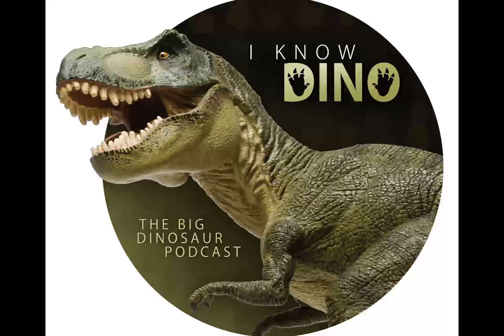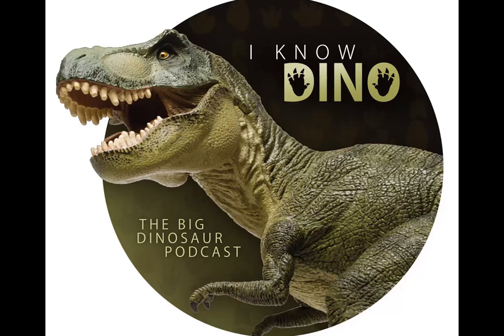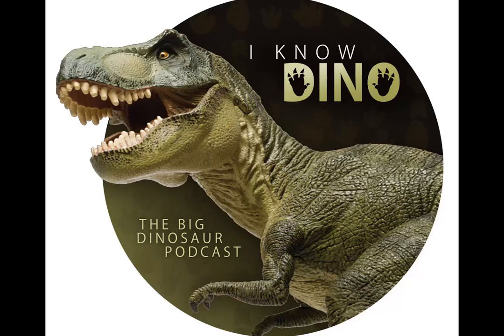Shantungosaurus: Dinosaur of the Day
Shantungosaurus
Name means “Shandong Lizard”
Type species is Shantungosaurus giganteus
Described in 1973 by Hu, and known from five incomplete skeletons
Found a bone bed of five individuals, none complete
Composited bones to mount one of the largest hadrosaurids
Composite skeleton is mounted at the Geological Institute of China in Beijing, and is 48 ft (14.7 m ) long
Another mounted skeleton, which used to be called Zhuchengosaurus maximus, is 54 ft (16.6 m) long
Synonym is Zhuchengosaurus maximus
Zhuchengosaurus turned out to be a different growth stage of Shantungosaurus
One of the largest known ornithischians
Probably the largest non-sauropod (largest ornithischian)
May have weighed up to 16 tons (18 short tons)
Skull that was found is 5.3 ft (1.63 m) long
Spinosaurus had similar length, but didn’t weigh as much
Unclear why it was so large
Saurolophine hadrosaurid that lived in the late Cretaceous in what is now China
Xu Xing and colleagues said it is similar to Edmontosaurus
No crest on the top of the skull, so not a saurolophine, but had a large nasal opening
Near its nostrils is a large hole, possibly covered by a loose flap that it could inflate to make sounds
May have made sounds to defend its territory
Had a toothless beak, but its jaws had 1500 chewing teeth
Hadrosauridae (duck billed dinosaurs) is a family of common herbivores from the Cretaceous whose fossils have been found in Asia, Europe, and North America